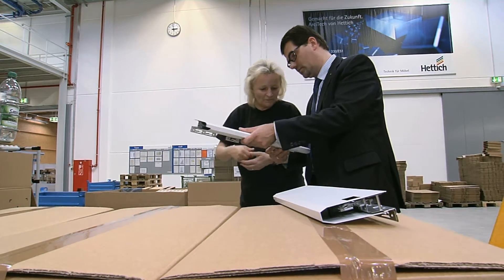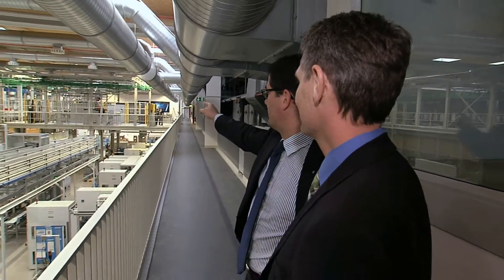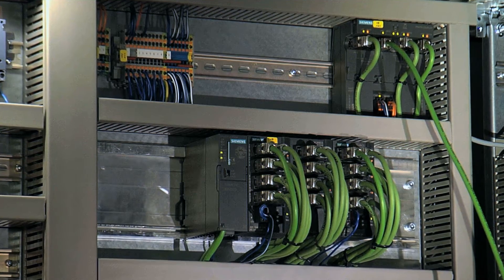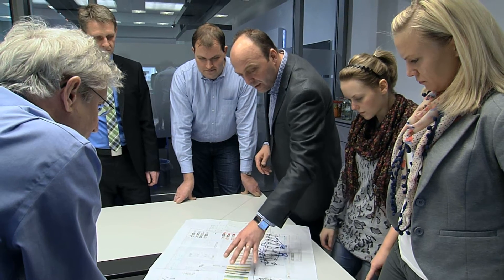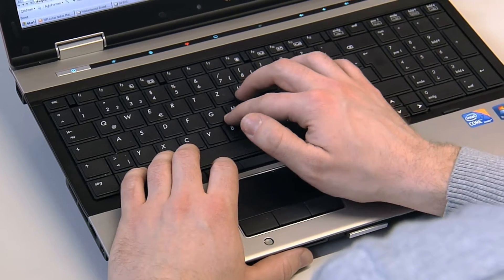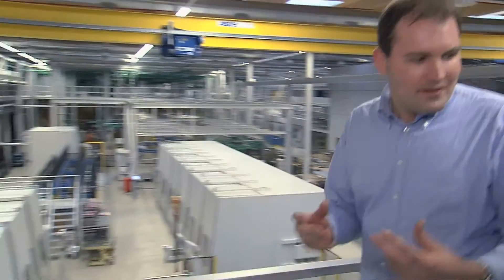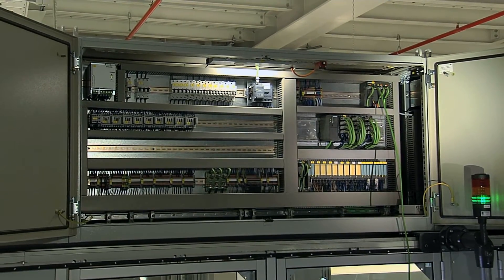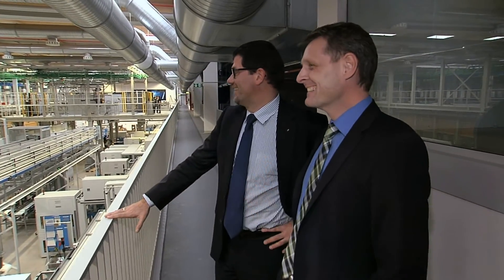PROFINET - For Producing Innovative Furniture Fittings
To be successful with innovative technologies -- one of the leading manufacturers of furniture fittings reports how they worked out together with Siemens a future-oriented solution to integrate a PROFINET network into an existing IT landscape.